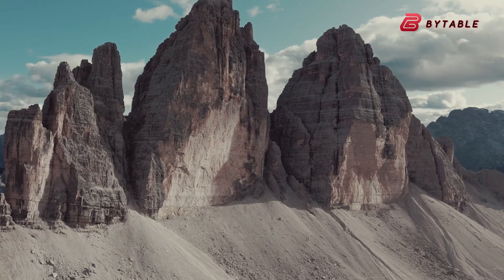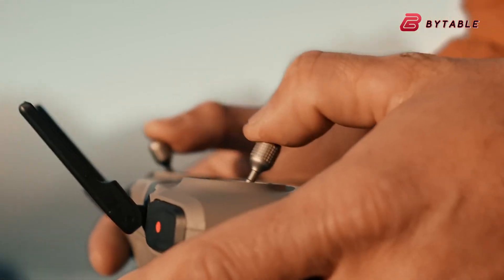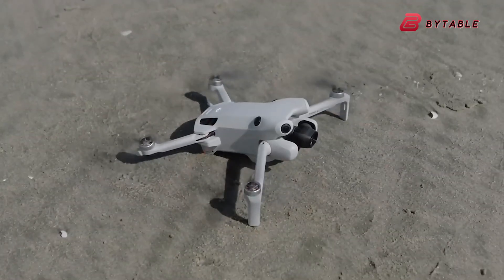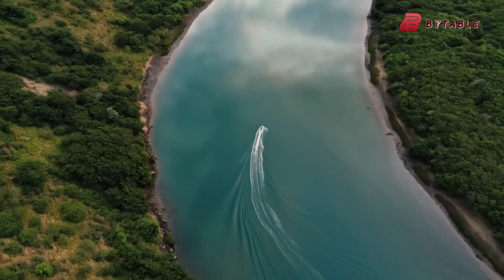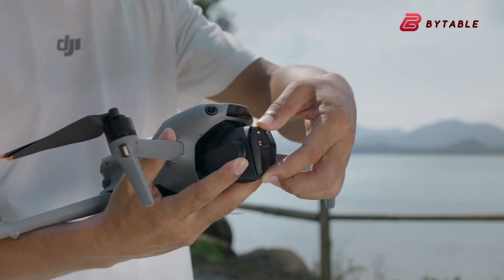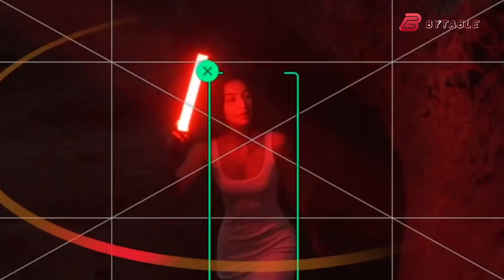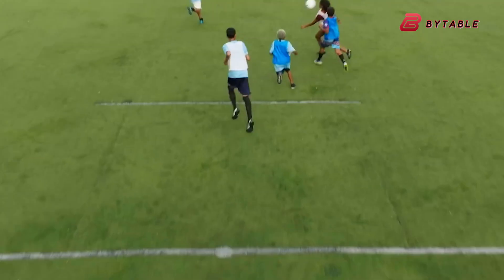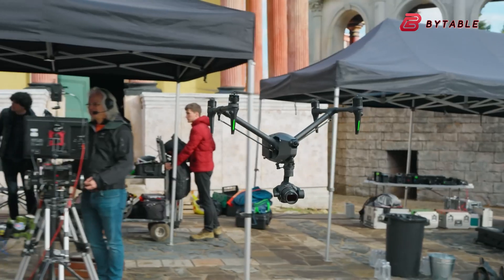DJI AIR 4 FCC LEAKED! - Better Than DJI AIR 3S ?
DJI Air 4—a sleek successor in DJI’s mid-range lineup—rumored to pack serious performance. Leaks suggest up to 50-minute flight time, an impressive 25 km transmission range, and omnidirectional obstacle sensing featuring forward-facing LiDAR
. Fans also expect a refined body design, enhanced imaging capabilities, smarter autonomous flight, and longer battery life. Though still unconfirmed by DJI, excitement is mounting for what could redefine mid-tier drone standards.